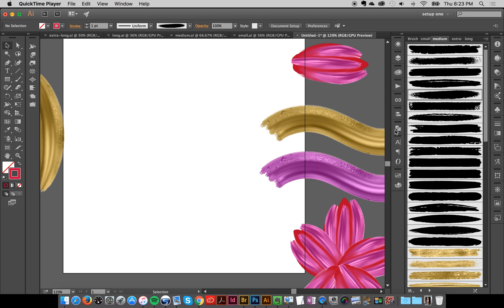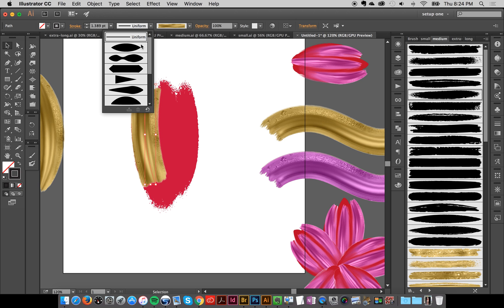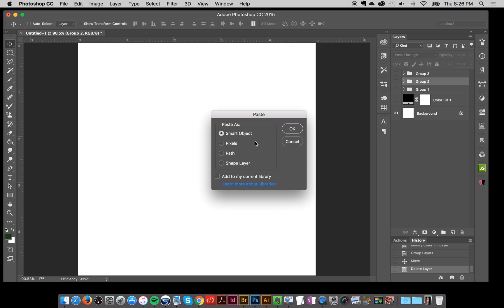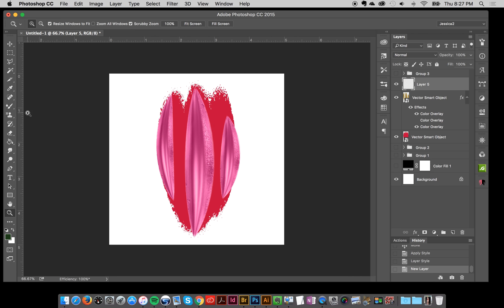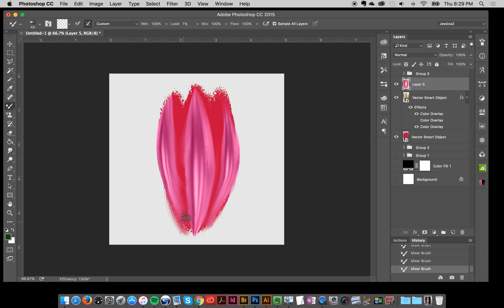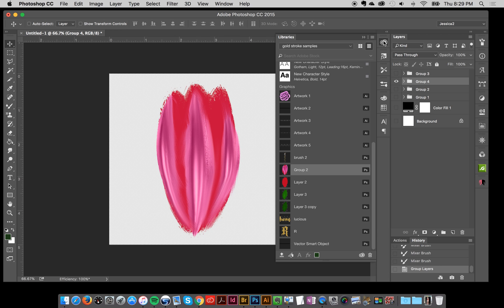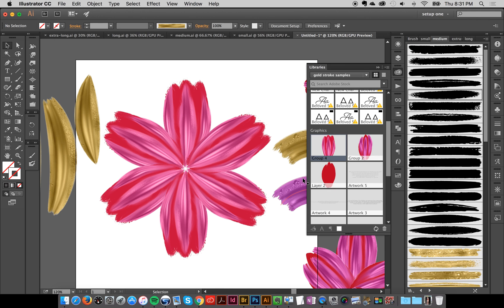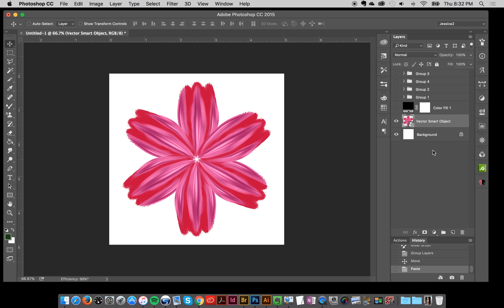Vectallic Magic Adobe Illustrator Ai Brushes: Add Painterly Touches with the Photoshop Mixer Brush